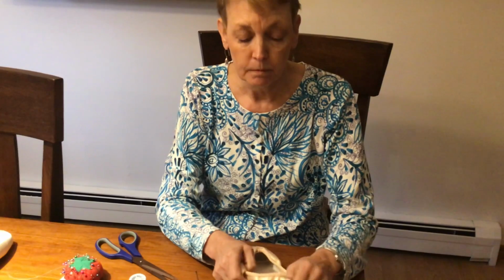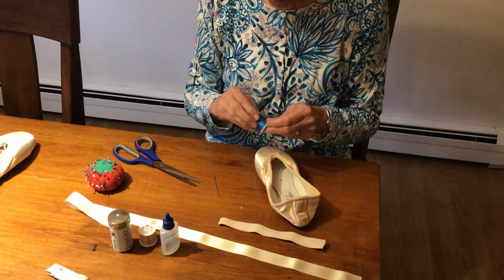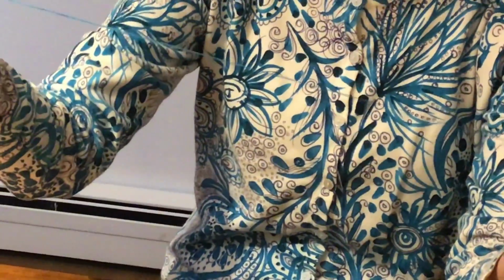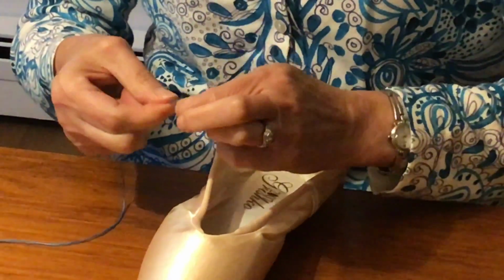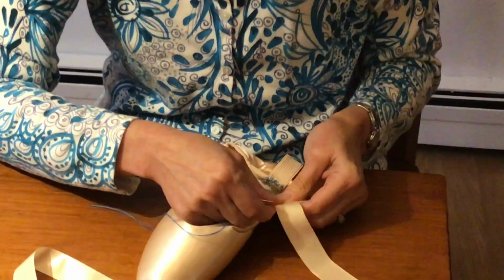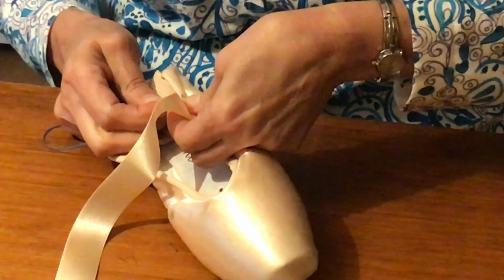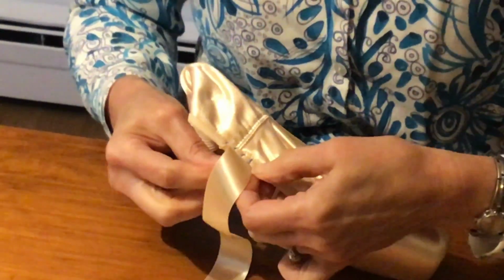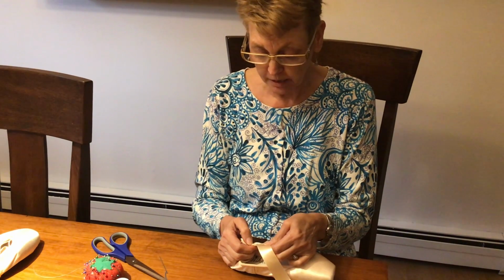CREO Arts & Dance - How to Sew Pointe Shoes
Watch and learn from Ms. Linda as she teaches you how to sew your pointe shoes!

Happy Dancing!